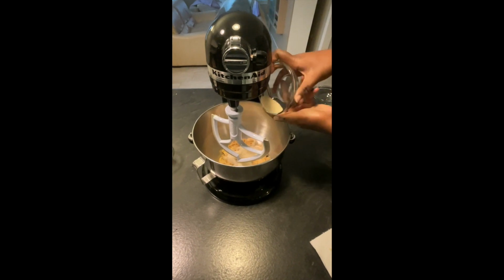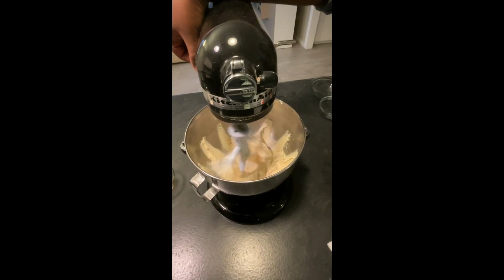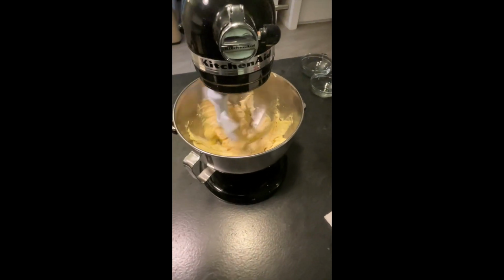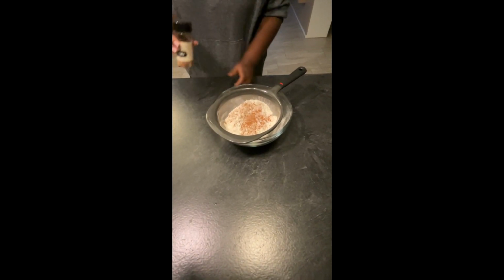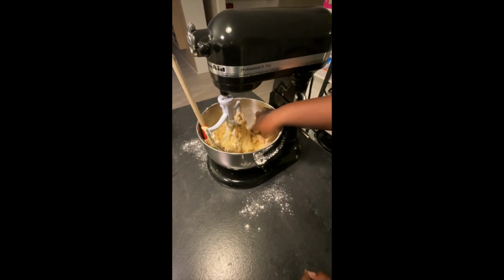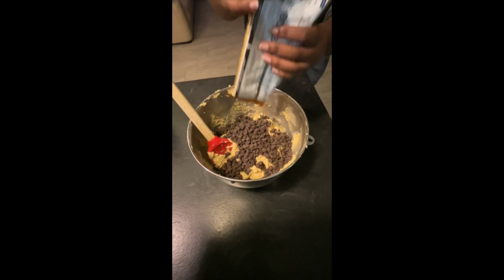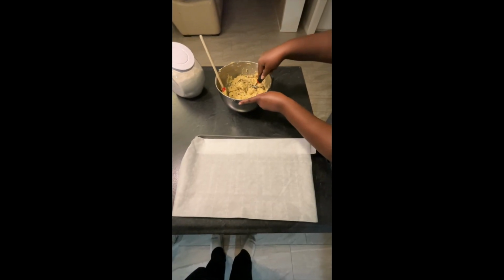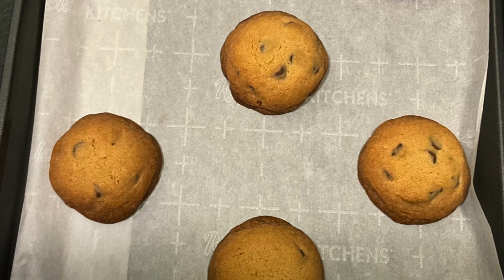Simple Chocolate Chip Cookies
Ingredients:
Light Brown Sugar: 1 ¼ cups
Granulated Sugar: ¼ cup
Unsalted Butter: 1 ½ cups (3 sticks)
Vanilla Extract: 2 teaspoons
Eggs: 2
All Purpose Flour: 1 ¼ cups
Bread Flour: 1 ½ cups
Baking Soda: 1 teaspoon
Salt: 1 teaspoon
Cinnamon: 2 teaspoons
Nutmeg: ¼ teaspoon
Chocolate Chips: 1 10 oz bag

Recipe:
Preheat Oven to 350 degrees F (178 degrees C)
Wet Ingredients
Cream together butter and sugars for two minutes on medium high (4 or 5 for hand mixers)
Bring the stand mixer down to a lower speed (2 or 3), then add in the two eggs
Once the eggs are fully incorporated, add in the vanilla extract
Let mix on that lower speed until fully combined
Remove from speed
Dry Ingredients
In a medium sized bowl, sift flours, baking soda, and salt.
Add in cinnamon and nutmeg before fully sifted (OPTIONAL)
Combine
Hand mix in dry ingredients until mostly incorporated, then let fully combine on stir in stand mixer (on 1 for hand mixer)
Remove from mixer.
Hand stir in chocolate chips/toppings of your choice
Using an ice cream scooper, roll out evenly sized dough balls (A tablespoon measuring device works just as well) on to baking sheet
Let rest on baking sheet for 2-3 minutes, then transfer over to a cooling rack

Arm & Hammer Pure Baking Soda
Simply Organic Ceylon Ground Cinnamon
Badia Ground Nutmeg
King Arthur Unbleached Bread Flour
Morton Pink Himalayan Salt
Domino Light Brown Sugar
King Arthur Unbleached All Purpose Flour
Florida Crystals Organic Raw Cane Sugar
McCormick Pure Vanilla Extract
Ghiradelli Semi-Sweet Chocolate Chips